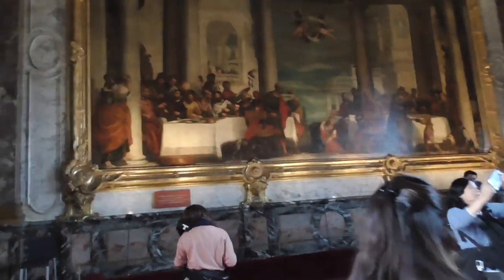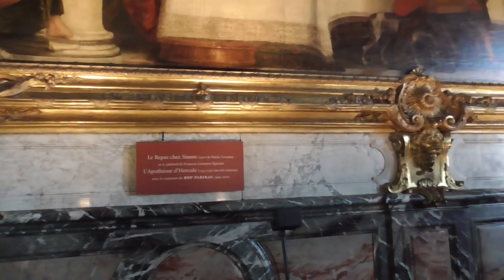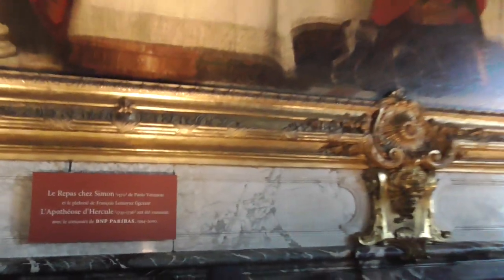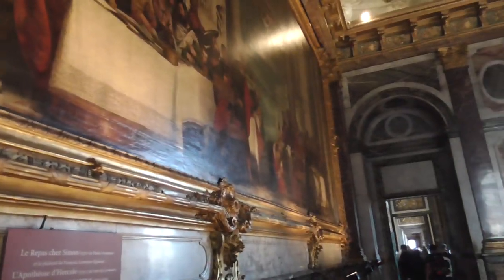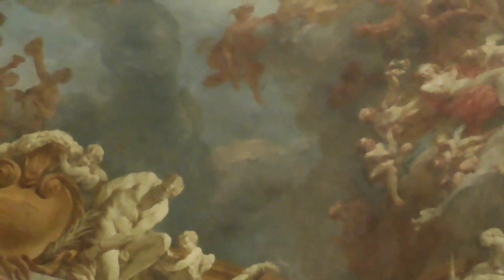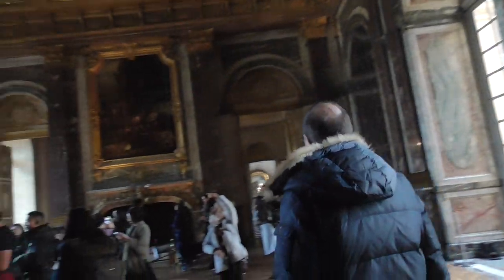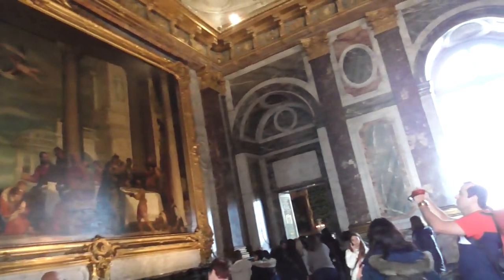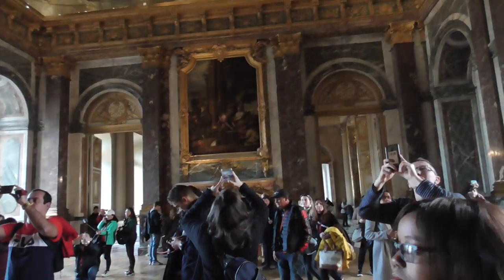Le Repas Chez Simon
Huge painting and painted ceiling in Versailles